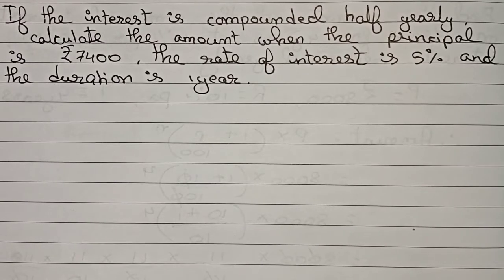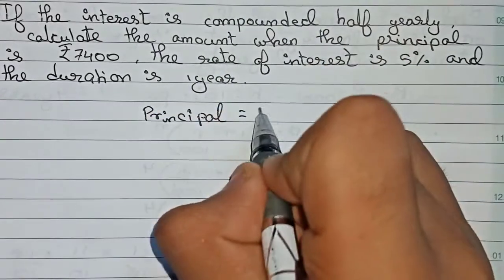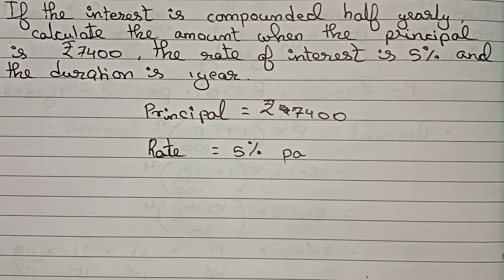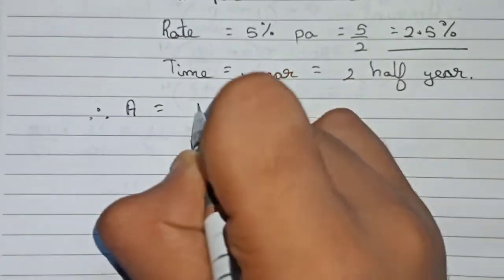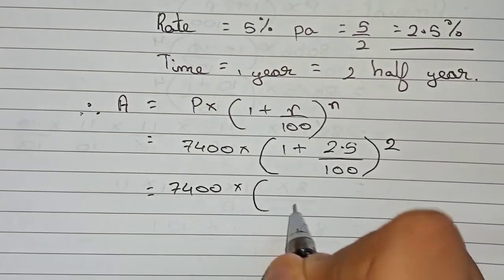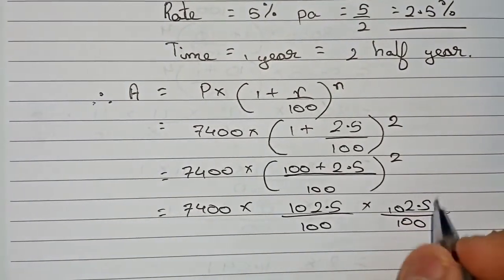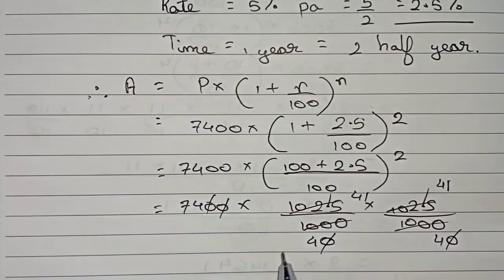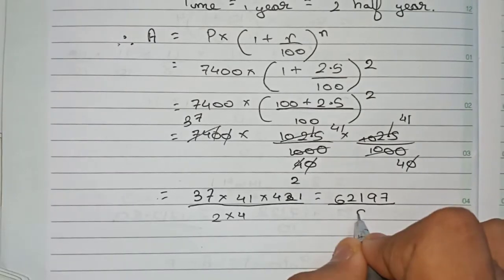If the interest is compounded half yearly calculate the amount when the principal is ₹7400, the…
If the interest is compounded half yearly calculate the amount when the principal is ₹7400, the rate of interest is 5% and duration is 1 year.